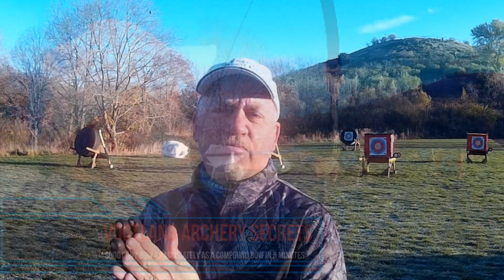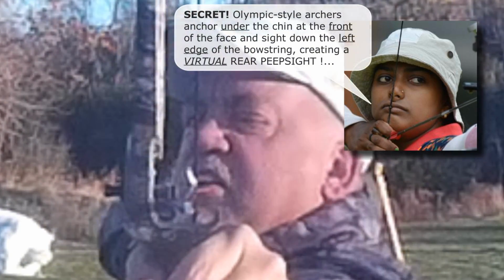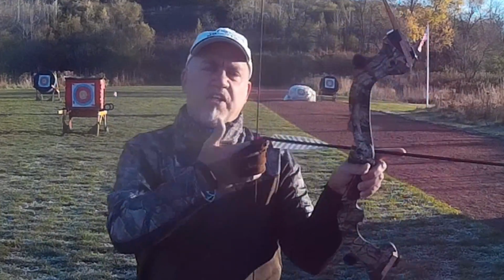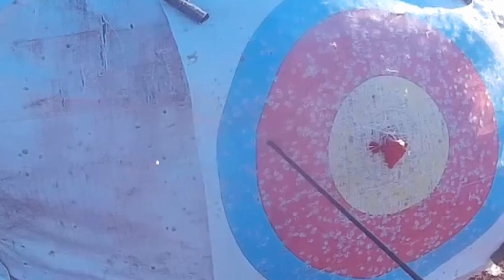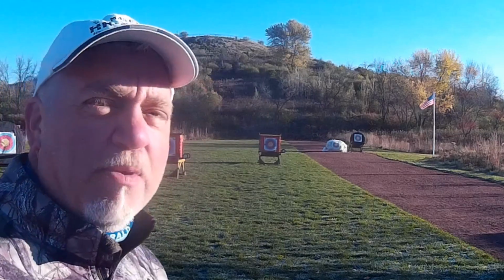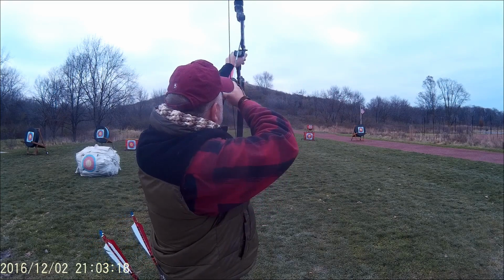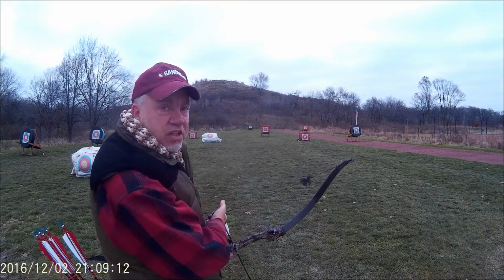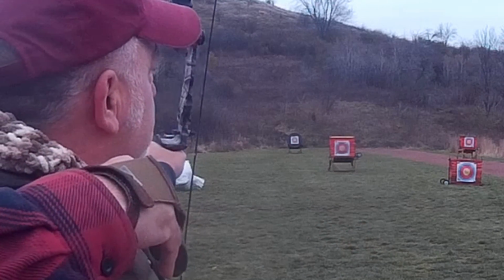BARE BOW IN 5 MINUTES: The PREMIERE Demonstration of THE VOGTLAND SHOOTING METHOD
WATCH THIS VIDEO FIRST - IT'S THE BEST ONE SO FAR !!!

I AM ON A MISSION TO MAKE PEOPLE LOVE ARCHERY !!!
I AM ON A MISSION TO MAKE ARCHERS WHO CAN ONLY SHOOT A COMPOUND BOW ACCURATELY INTO ARCHERS WHO CAN SHOOT ANY BOW THEY TOUCH ACCURATELY !!!

Are you a beginner archer, utterly mystified by all the myriad techniques which convince you either years of "instinctive" practice or expensive gear is required to even hit a barn door?...

Are you an experienced archer who shoots a compound bow accurately, but leave your recurve or long bow in the closet because you're secretly TERRIFIED of completely missing even the closest, largest target, and ashamed of getting laughed at?...

Want to learn how to shoot any bow you touch with complete confidence, in a matter of minutes?

Think this is impossible?

THINK AGAIN - IT'S COMPLETELY POSSIBLE !!!

3 simple skills are all that's required, and they're all in this single video. With these skills you can pick up any bow and any arrow, and shoot with deadly accuracy in less than 5 minutes.

Even these 3 skills or steps are not new - they've been a part of archery for years & years. Here they are:

THE VOGTLAND SECRET ARCHERY SHOOTING TECHNIQUE
STEP 1:
Anchor firmly directly under the front of your CHIN;
(DO NOT anchor to the side or your chin, mouth or cheek - this is a critical MISTAKE on SEVERAL levels, as it introduces LATERAL ERROR, it reduces your RANGE, AND it's humiliatingly PAINFUL to feel the string repeatedly drag across your face until your nose is raw and you want to quit and go fishing !!!)

STEP 2:
Use the left edge of the string as your  "virtual rear peep" sight, and the arrow tip itself as your front sight right smack on the CENTER of your target; and

STEP 3:
Use String Walking to adjust the elevation of the bow.
(tip: use your FINGER WIDTHS - to adjust the elevation of the bow by raising/lowering the rear of the bow - NOT by using a set of pins which change the elevation of the front of the bow. )

THAT'S IT !

The "secret" in the VOGTLAND Archery Secrets Method of Bow Shooting is that I've COMBINED these techniques into 1 natural & intuitive method... with DEADLY effect!

There is no catch. There is no link-to-something-you-must-buy.

I use:
- a 52# recurve bow (or any of 7 long bows);
- el cheapo 32" feathered arrows with 125 gr points for $8 each;
- a Neet finger glove;
- NO stabilizing rods;
- NO fixed sights of any kind;
- NO release of any kind;
- NO peep sight in the string;

Just me, my fingers, my eyes, my bow and my arrow. Period.

There's NO "magic" in the equipment at all. And you'll see me shoot with deadly accurately from 15 yards out to 80 yards (even with frozen fingers, as it was quite cold during the filming) with COMPLETE CONFIDENCE of hitting the "kill" portion of each target, and even BULLS-EYEING at 80 yds...

WOULD YOU LIKE TO SHOOT LIKE THAT ???

If you have the attention span of a flea, jump to 0:55 and start watching there to see "The Secret" !!!

Lots of people in northeastern Illinois regularly see me shooting all summer at the Blackwell Forest Preserve in Warrenville IL, where I often show up and immediately start nailing little water bottles skewered on sticks placed at 40, 50 and even 60 yds, competing shot-for-shot with all the compound bow shooters, and sometimes even shooting a single bottle SEVERAL times in a single half-dozen shots, and even SPLITTING the stick holding the bottle off the ground ;-) ...

I'm sincerely hoping they won't come here to this video and give me crap, but instead they'll add comments affirming what they've SEEN me do over & over each time they're at the range with me, all freely sharing our archery tips and archery secrets :-)...

And there's NO MAGIC. NO DECADES of practice required. I've already taught my own daughters to shoot like this using these same archery tips and archery secrets, and they only show up a few times a year. And now I'm doing the same with my teenage nieces - who WOULDN'T want to be able to pick up ANY bow and in about 2 shots (to "calibrate your stringwalking finger-widths to that bow and those arrows) suddenly every target you aim at is YOURS - from 15 yds to 80 yds...

WOULD YOU LIKE TO BE THAT GUY or GIRL?...

And while I DO poke fun of compound bow shooters, it's all in good fun. My true mission is to give everyone the gift of a simple, easy-to-learn technique which will make you WANT to take out your "real" bow, and shoot it confidently & accurately without relying upon gadgets, sights and releases.

I'm going to be trying to promote the heck out this video series, with the solitary hope that someone comes up to me one day and says  "Thanks for helping me become an archer, or a better archer"...

Good luck!
- Mark Vogt, VOGTLAND Archery Guide-at-Large

Archery | Shooting Secrets | Archery Secrets | Archery Tips | Archery Basics | Archery Technique | Archery Lesson